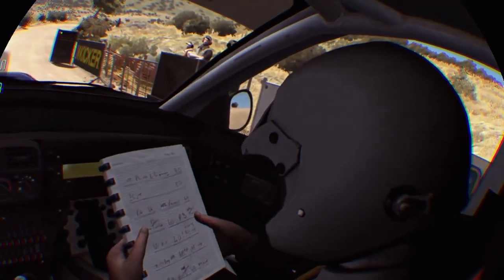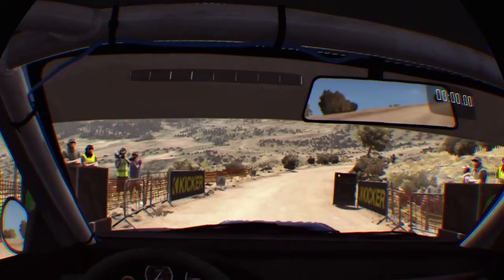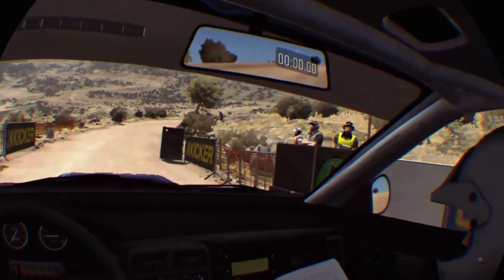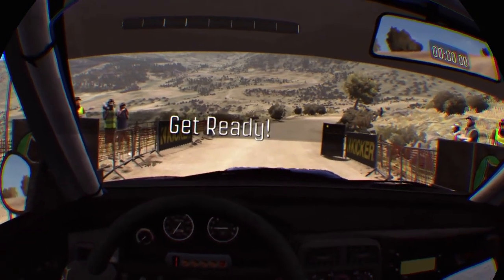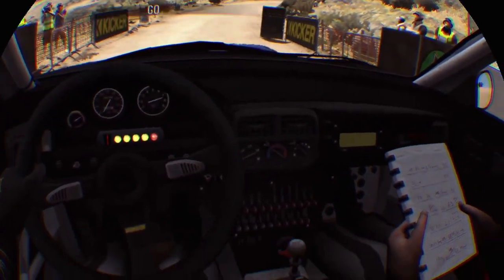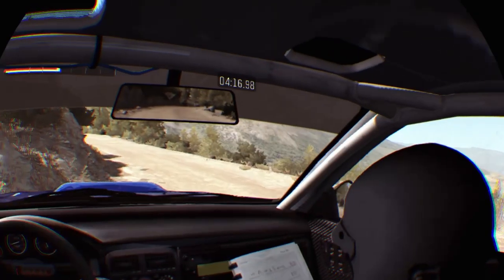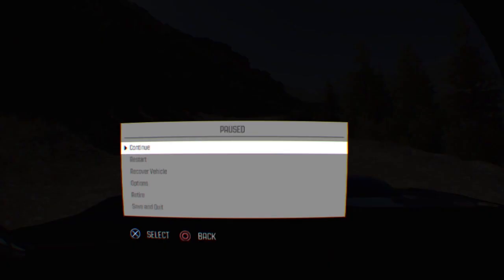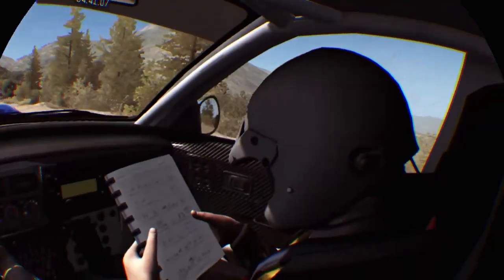Dirt Rally VR PS4